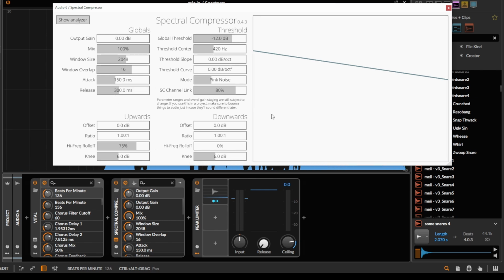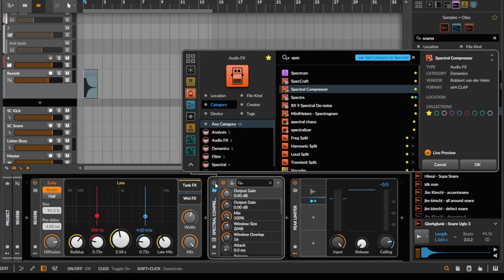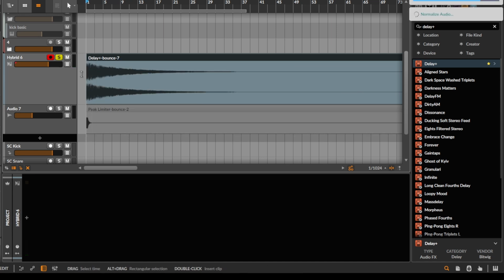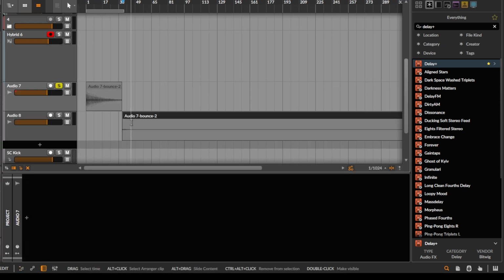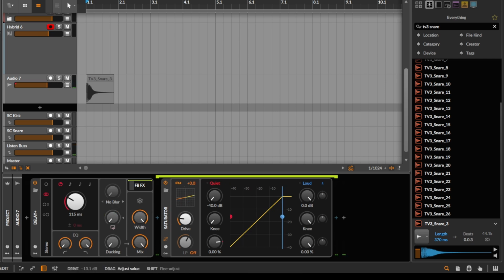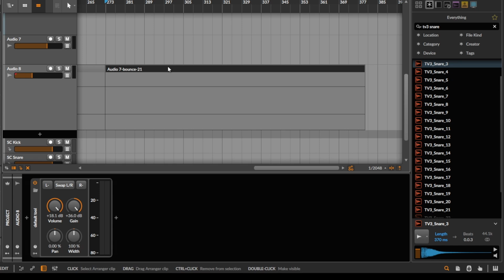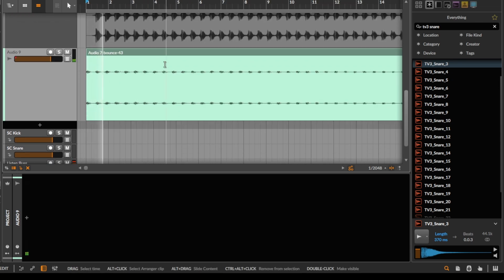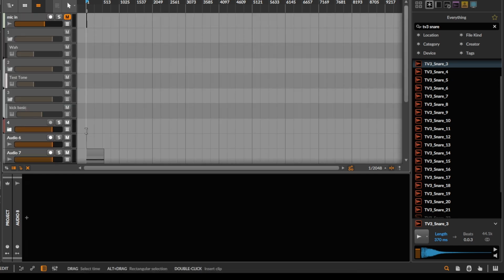Uncovering Hidden Artefacts | Sound Design Concepts Ep. 19